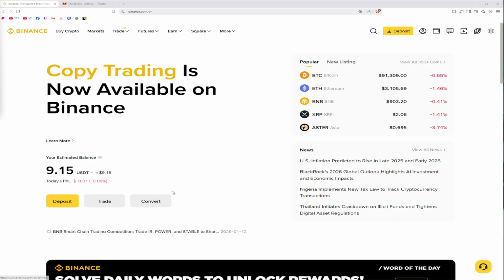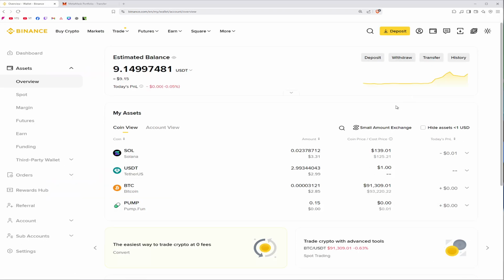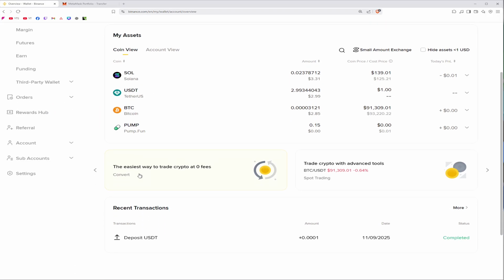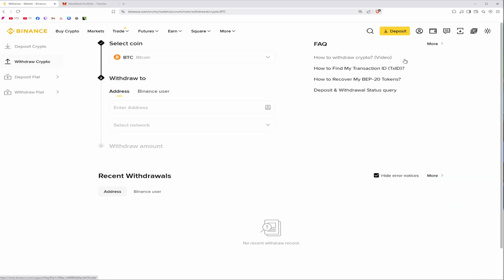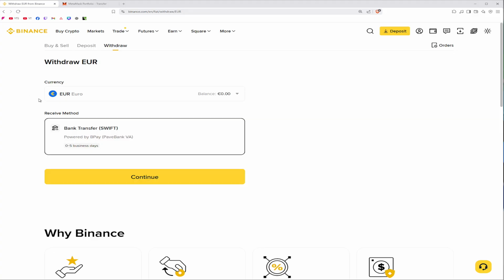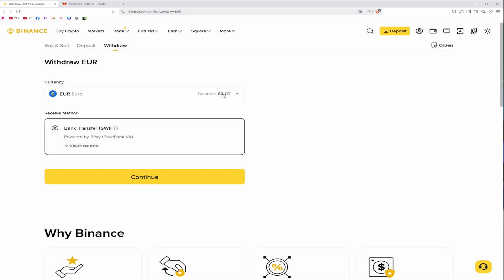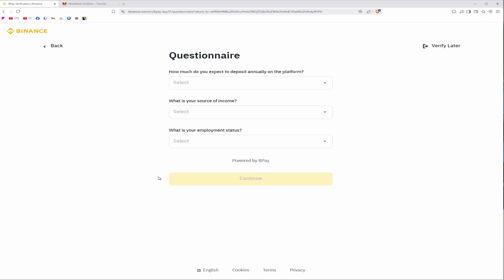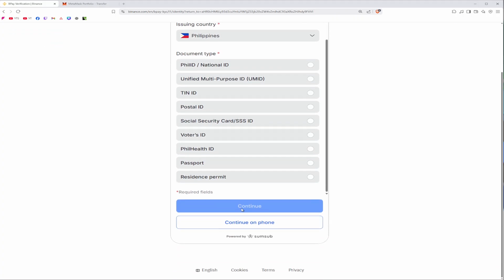How to WITHDRAW EUR from Binance (Step by Step) 2026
This video explains the steps to withdraw Euros from your Binance account safely and securely. We cover everything from setting up your withdrawal to confirming the transaction. Please consider liking the video and letting us know if you have any comments, ideas or questions, we really appreciate any feedback! We have plenty of other tutorials on our channel so come and see if we can help you with anything else :)